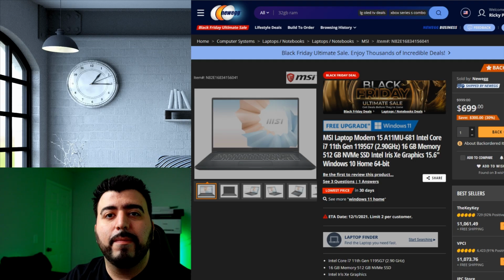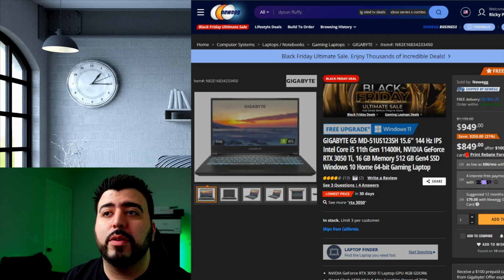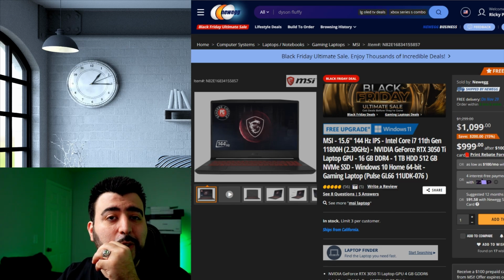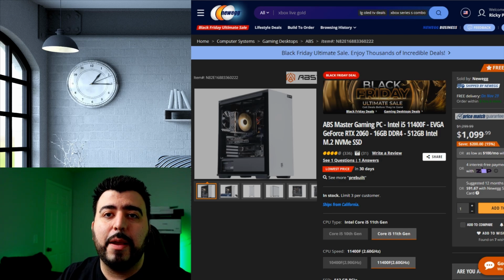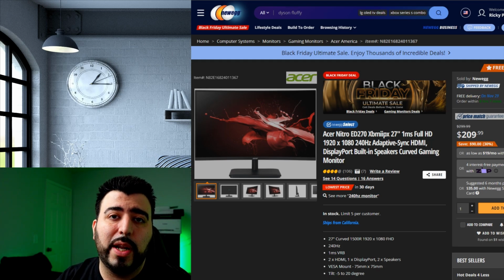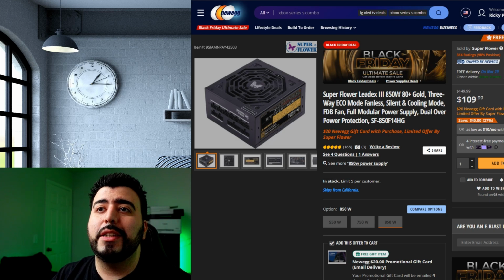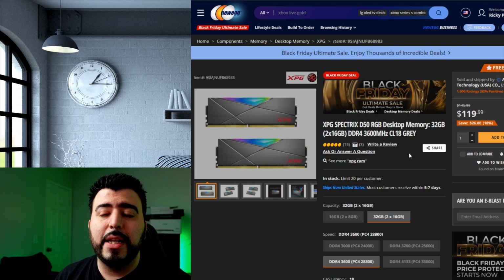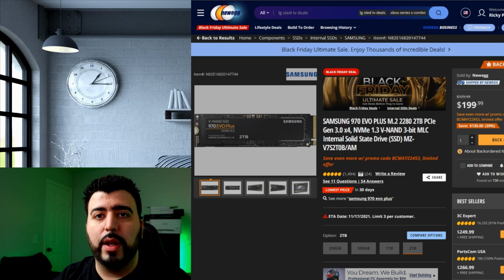Top 10 Best Black Friday Deals for Laptops, PC Upgrades & More - Newegg Black Friday Deals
Check out the Top 10 best Black Friday tech deals I found on Newegg.  I highlight the best laptops deals, monitor deals, pc components and more.

0:00 Intro
0:33 Laptop Deals
4:29 Desktop Deals
5:20 Monitor Deals
6:50 PC Upgrade Deals
10:28 More Tech Deals